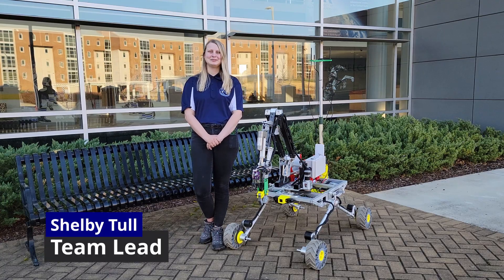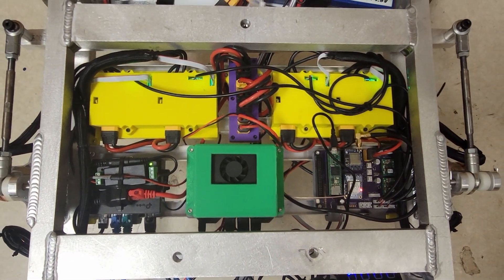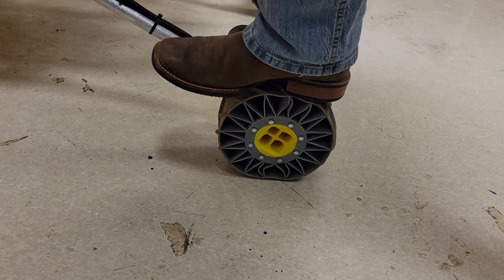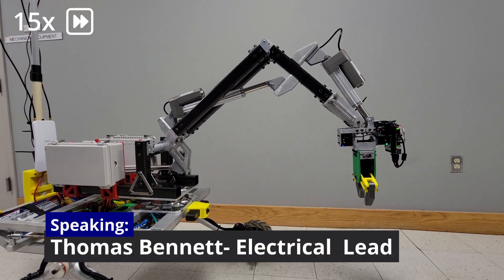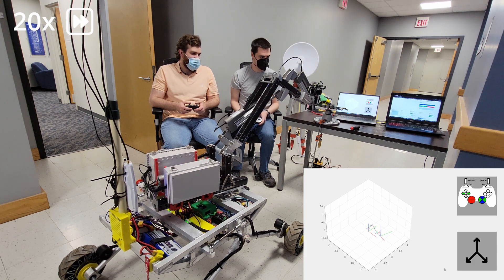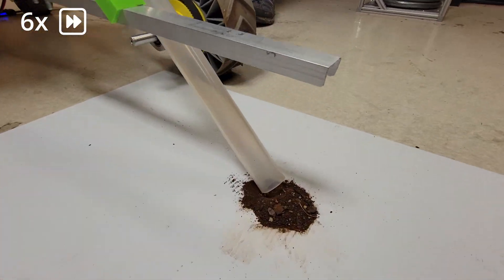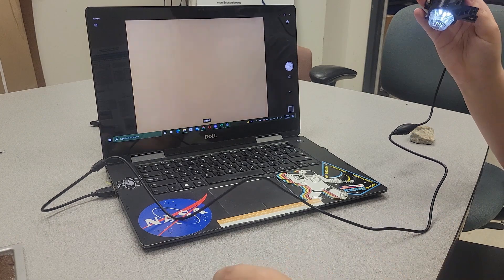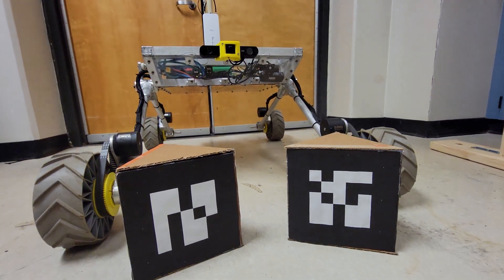ASTRA System Acceptance Review - URC 2022 SAR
This is ASTRA's submission for the 2022 University Rover Challenge System Acceptance Review (SAR). ASTRA, which stands for Adaptable Service Transport and Research Apparatus, is part of The University of Alabama in Huntsville's Space Hardware Club. This is our first ever SAR submission, and we're excited to finally share what we've been working on.